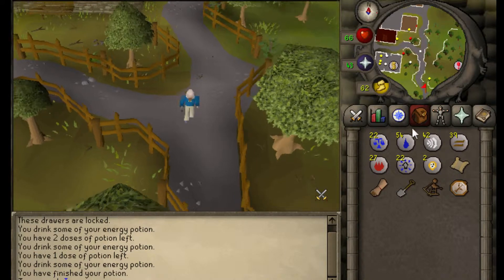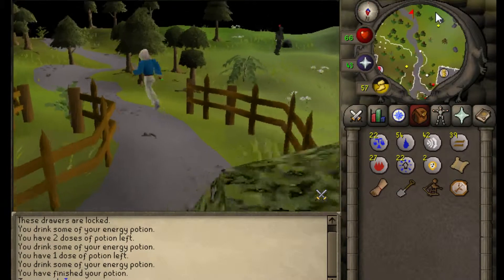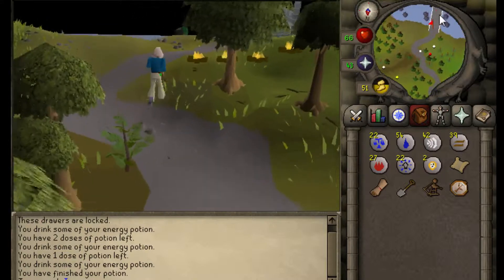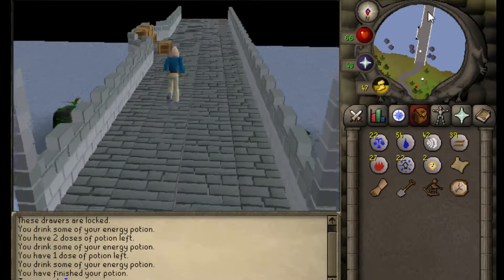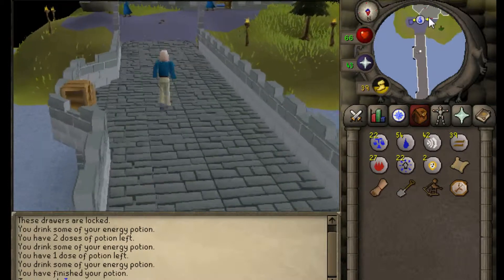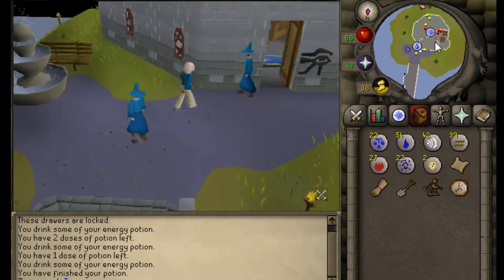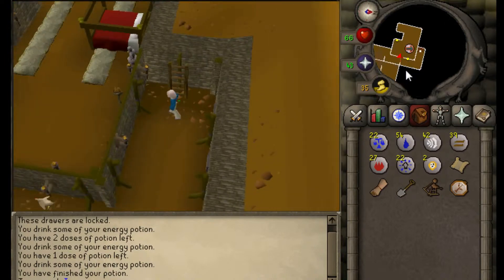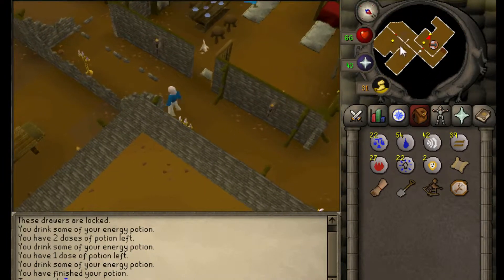OldSchool Runescape Clue Books on Magic!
Probably filled with books on magic!

Hey guys! Starting some guides for clue scrolls in Runescape! I've been doing clues for many years now, and have a great understanding at how to complete these as fast as possible. I will be making them as I play, so I wont have all of the possible clues available as of yet.